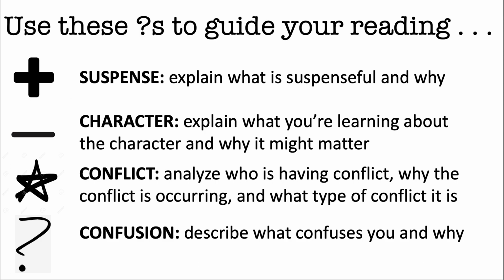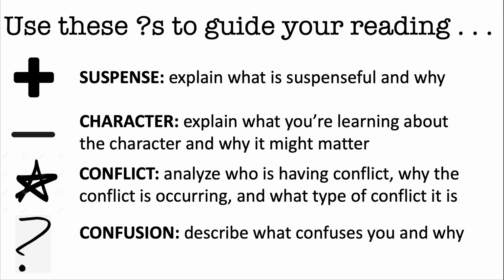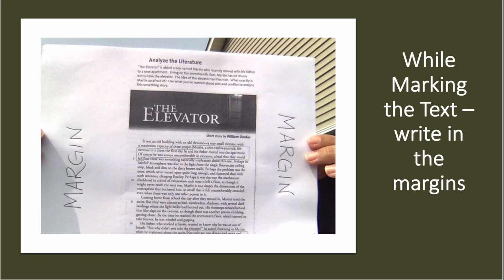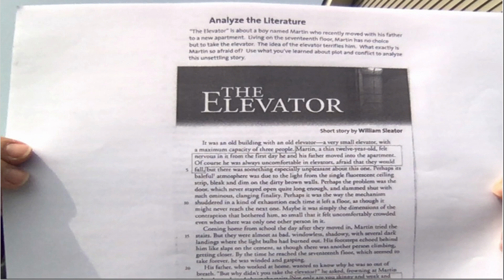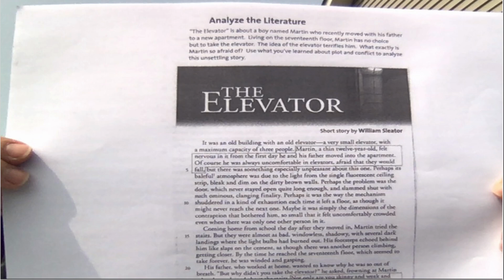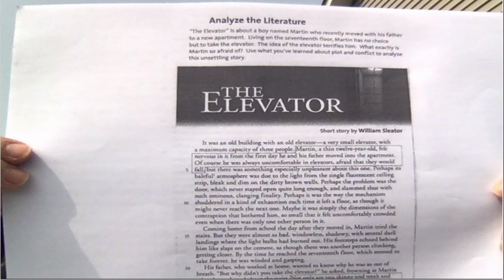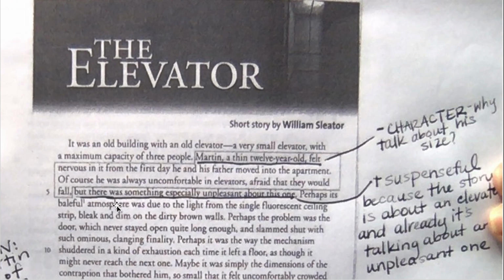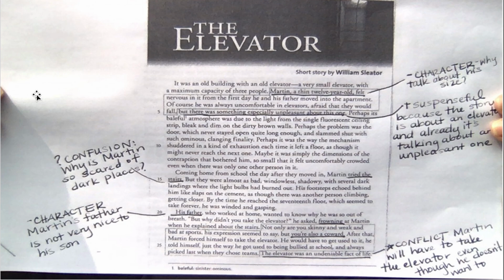"The Elevator" - Marking the Text Directions